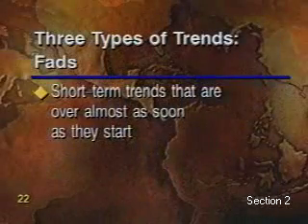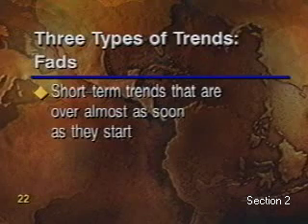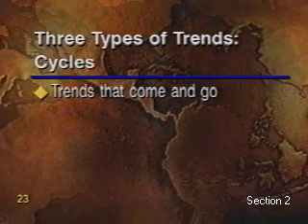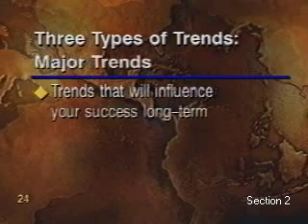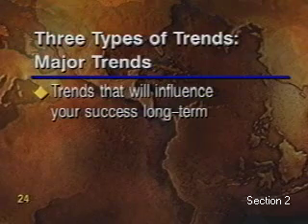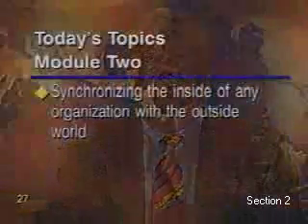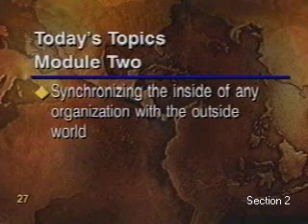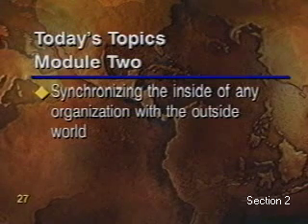Maximizing Value through a Synchronized Organization: Optimal Resource Management (Part 2)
Module 1

Maximizing Value through a Synchronized Organization: Optimal Resource Management

Presenter: Stephen L. Goldstein, Ph.D.

There are a number of prerequisites to starting an organization or community of interest along the path of synchronization. Synchronization is the increasingly important strategic concept of achieving full harmony between an organization’s internal managerial and productive practices and its external marketing and development efforts while remaining compatible with today’s global environment. A disposition towards change, at both the individual and organizational levels, and a new mentality or perspective that includes commitment to action and adaptation, are crucial in moving toward the implementation of this process. Competence in optimal resource management with overlapping strategies that involve monitoring, adaptation and assessment of human, technical, financial and political assets is the key to full implementation and continuous maintenance of an effective synchronization program. The practical result of all this is the maximization of value of our efforts and achievements.

This innovative videoconference will discuss the mechanisms of and techniques
for implementing  his new organizational strategy, which will be increasingly essential to organizations in the educational, business and government sectors, as our society evolves from the so-called New World Economy into a new “World Productive System.” Key to the concept of the “World Productive System” is that in order to be successful at all levels—both organizational and personal-- we must possess human, technology and knowledge competencies. These competencies are already having an impact on the way we all work, live and interact. The well-recognized invited speaker will propose an implementationmethodology for organizational synchronization that is equivalent to a road map for maximizing our potential for productive success and global competitiveness, providing insights and illustrations for competency development and shared action.